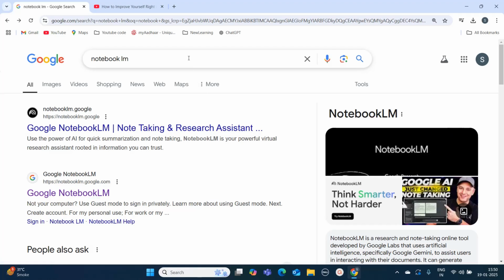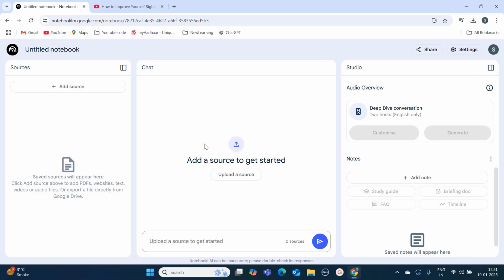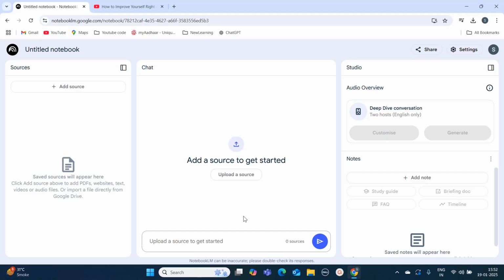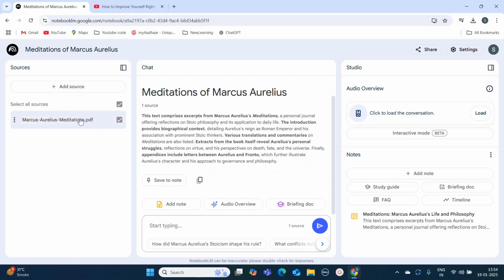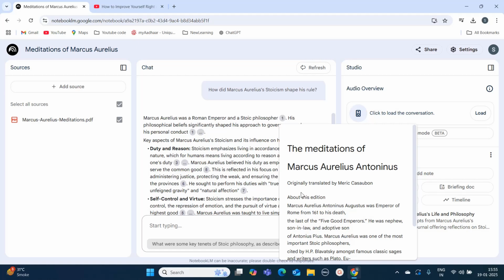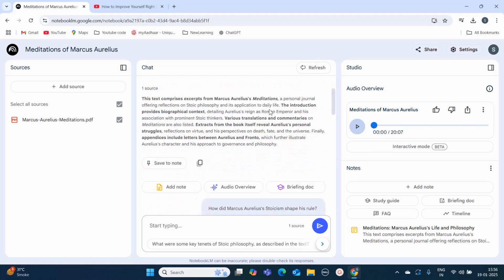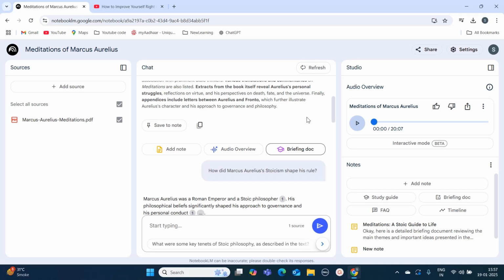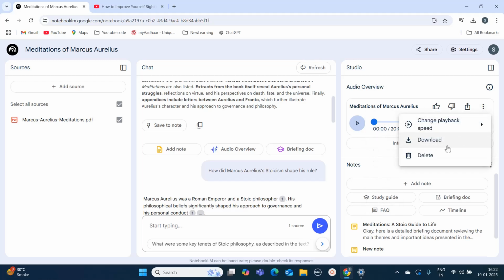How to Use NotebookLM to Organize and Understand Your Knowledge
NotebookLM is a powerful AI tool that can help you organize and understand your knowledge. It's like having a personal AI assistant that can summarize your documents, answer your questions, and even generate new ideas.

Using NotebookLM

Ask questions: Once you've added sources to your notebook, you can start asking questions about them. NotebookLM will use its AI capabilities to understand your question and provide you with an answer based on the information in your notebook.
Summarize documents: NotebookLM can summarize your documents for you, saving you time and effort.
Generate new ideas: NotebookLM can also help you generate new ideas based on the information in your notebook. This can be helpful for brainstorming, writing, and other creative tasks.

Here are some tips for using NotebookLM:

Be specific with your questions: The more specific your questions are, the better NotebookLM will be able to answer them.
Use keywords: When you're searching for information in your notebook, use keywords to help NotebookLM find what you're looking for.
Experiment with the settings: Try different settings to see what works best for you.
NotebookLM is a powerful tool that can help you become more productive and efficient. By following these tips, you can get the most out of NotebookLM and make it an essential part of your workflow.